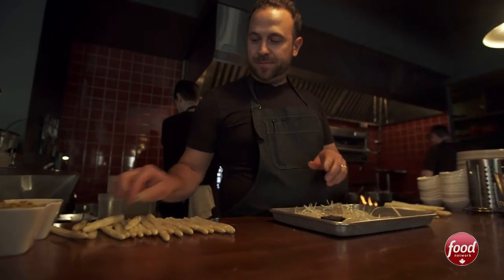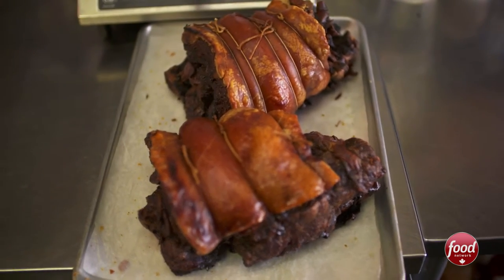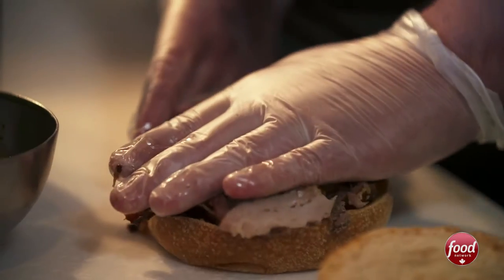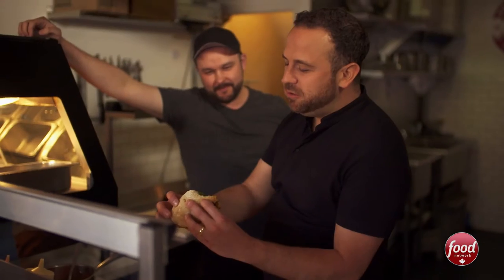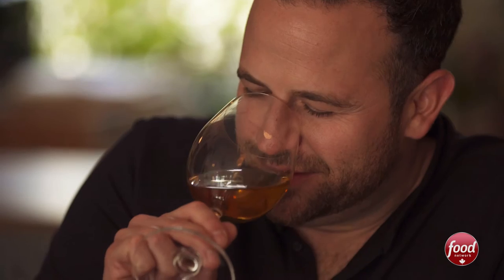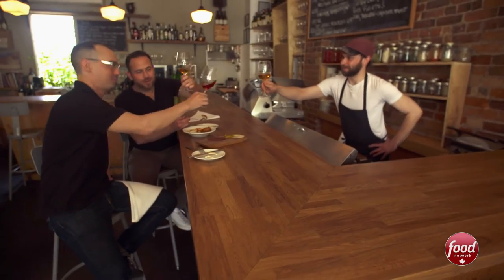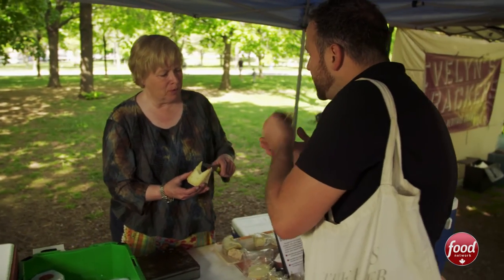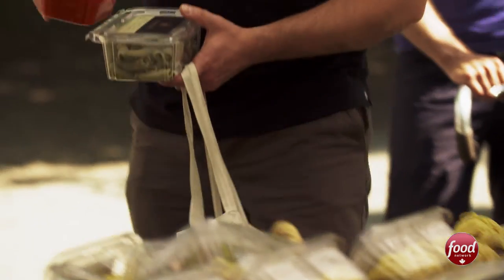Neighbourhood Eats: Craig Harding Visits Dundas West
Food Network star and chef & owner of Campagnolo Craig Harding tours his Toronto neighbourhood of Dundas West to uncover what makes this pocket of the city so amazing. He visits local restaurants including Archive Wine Bar, Trinity Bellwoods Farmer's Market and Porchetta & Co.